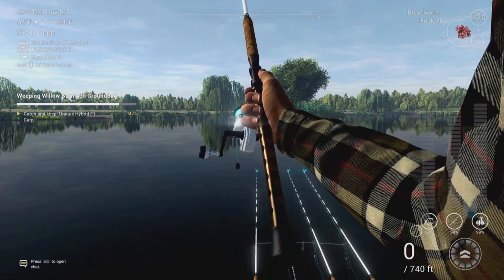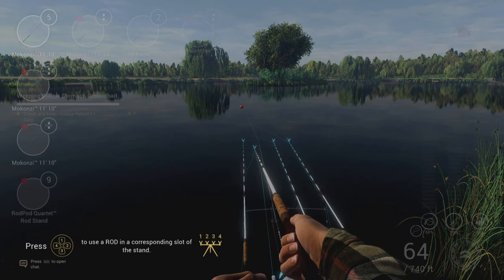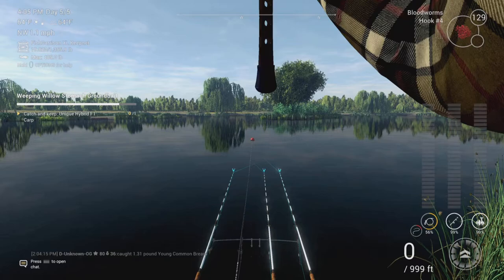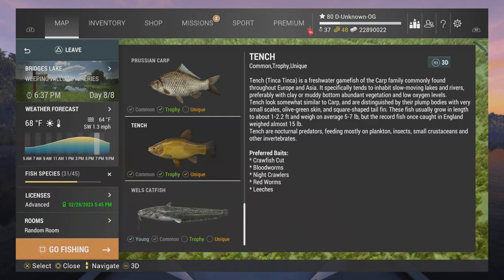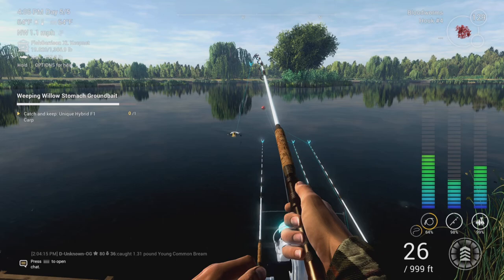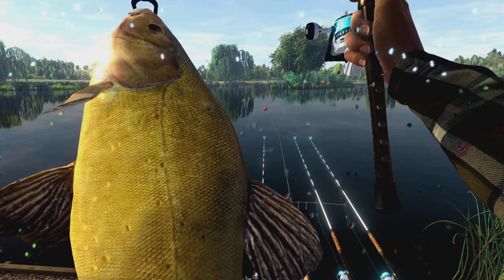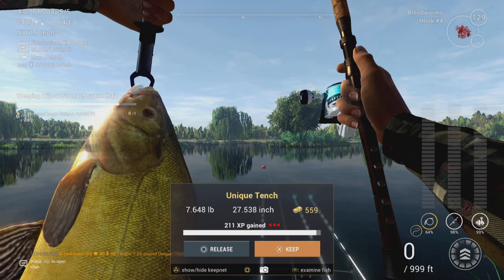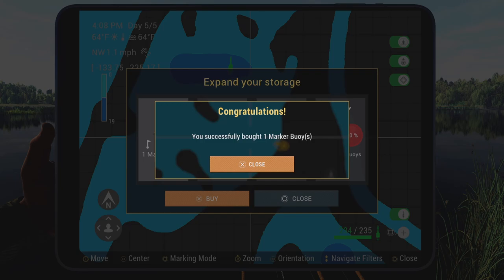Massive Unique Tench Guide - At Weeping Willow - Fishing Planet